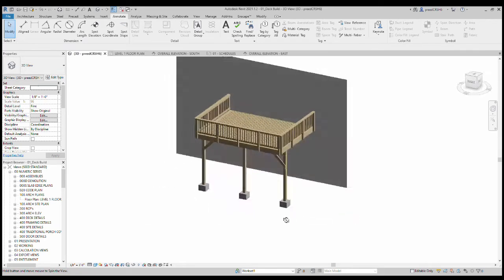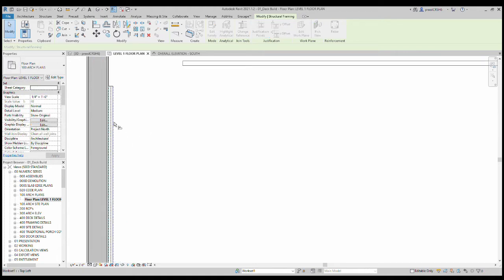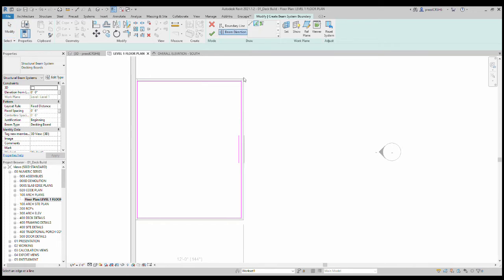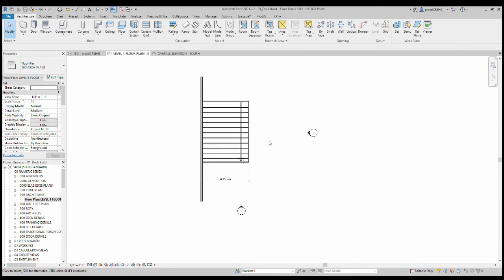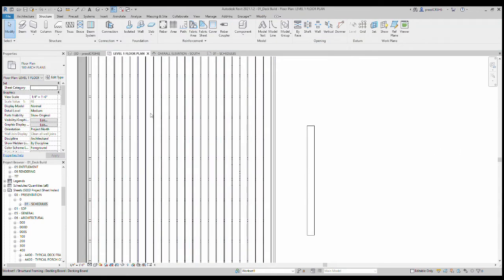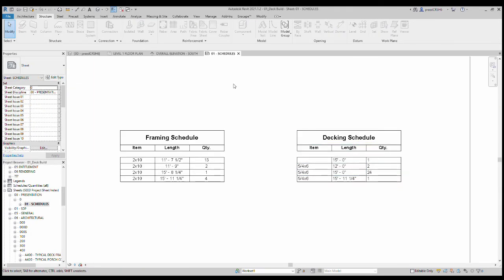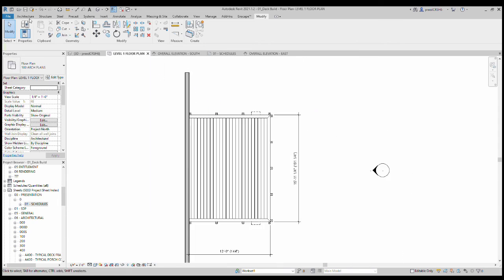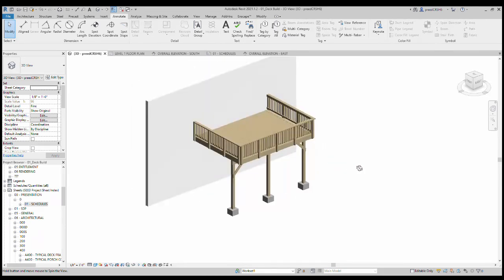How to build a deck in Revit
In this video I walk you through how to build a typical deck in Revit.